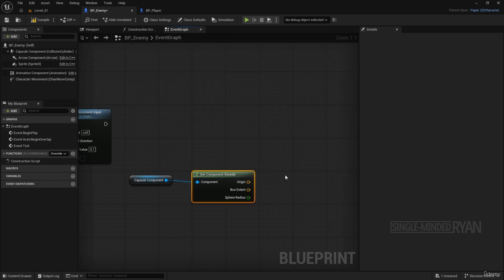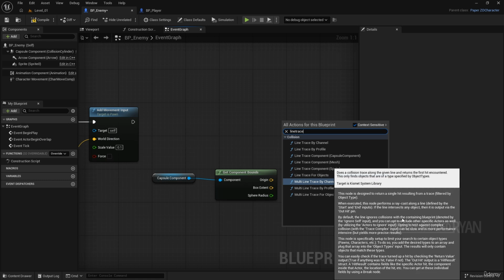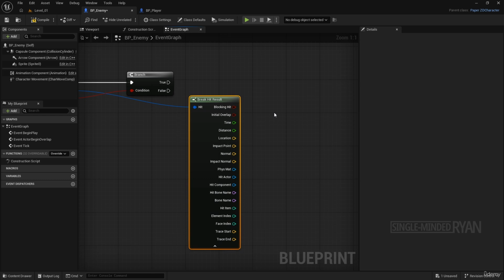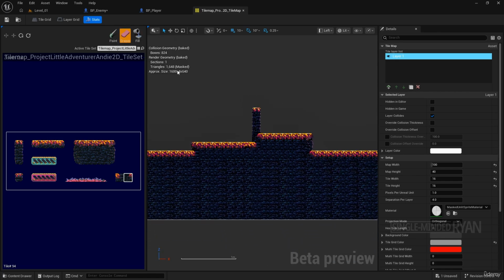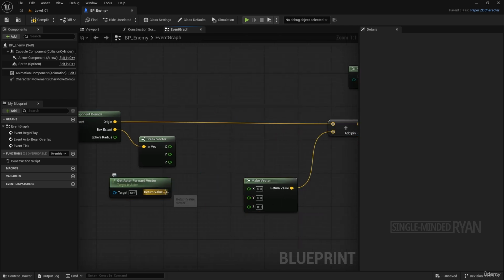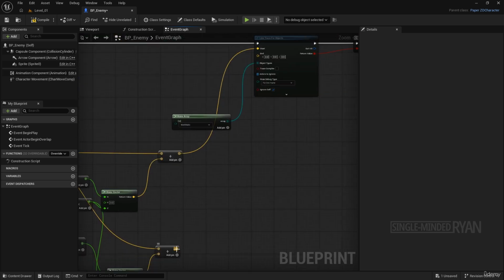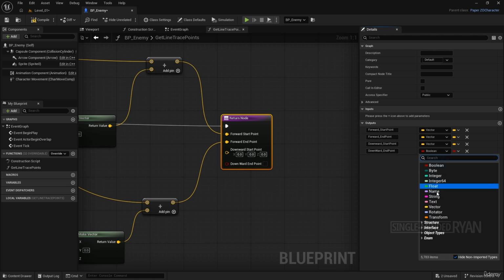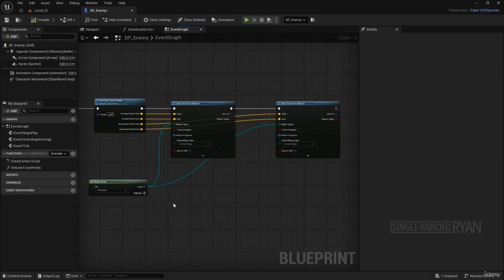26 Creating the Enemy 03